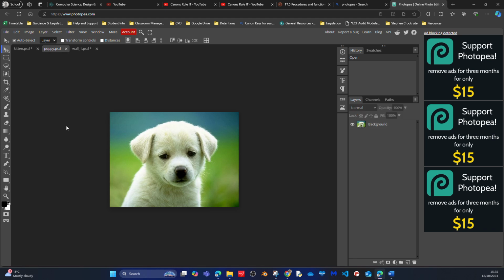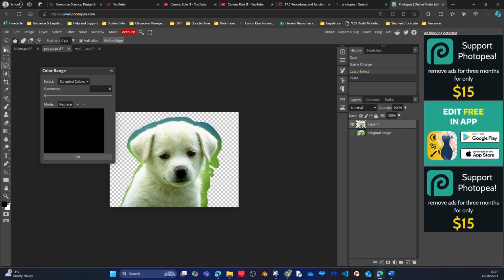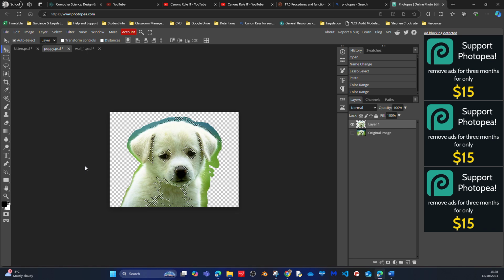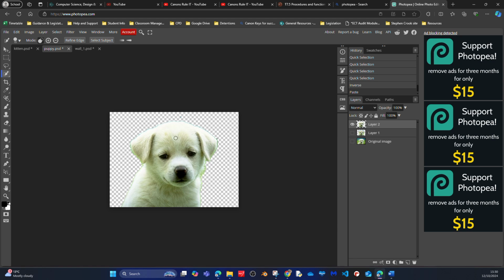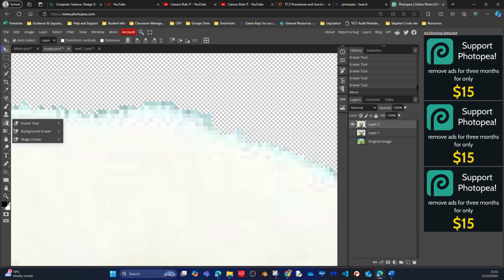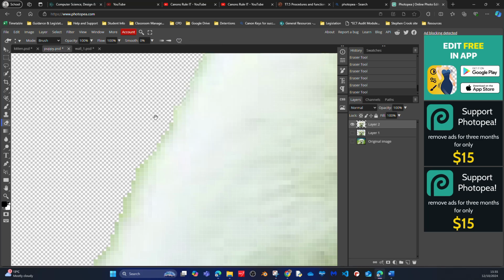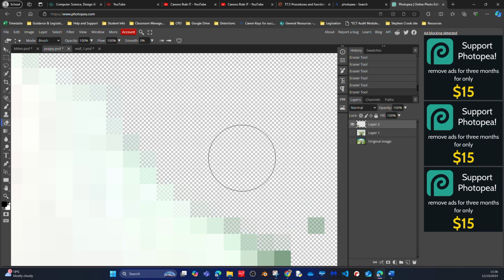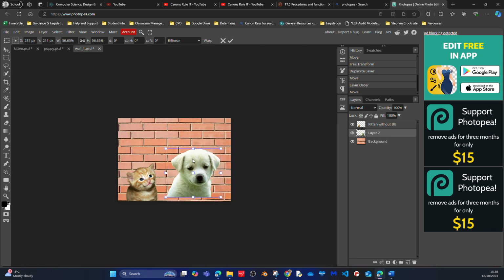How to make a selection using the lasso tool and the color range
This video shows you how to use the lasso tool to make your selection and then refine it by selecting the color range.